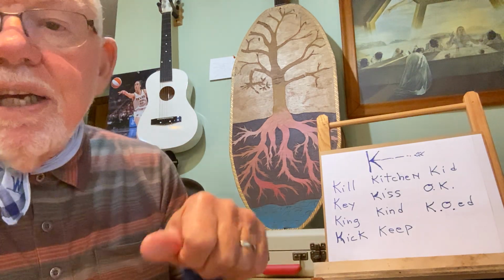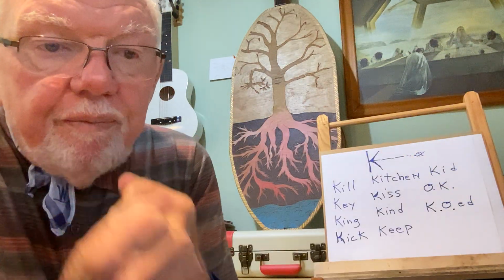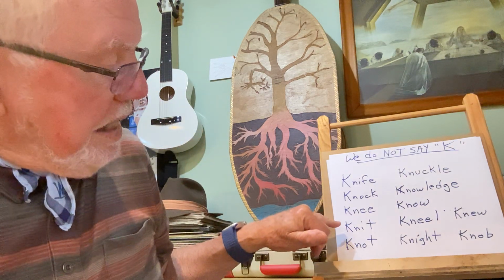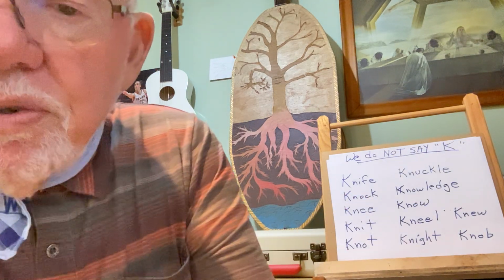INTRO TO K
If we have to Kill someone, let's Kill them with Kindness:).